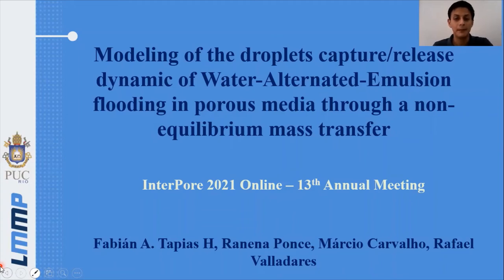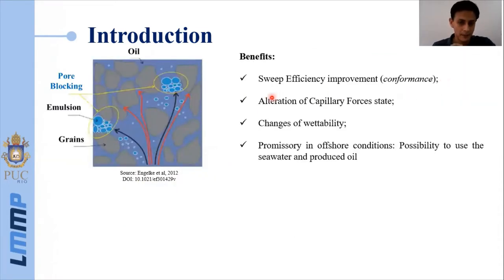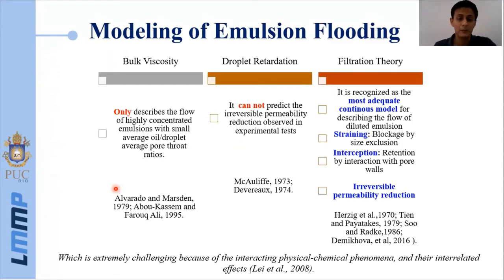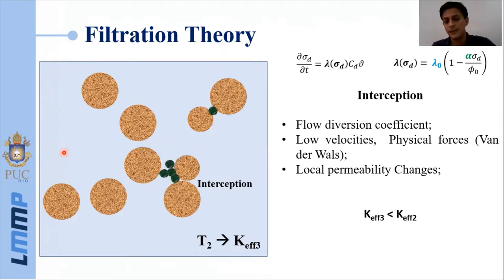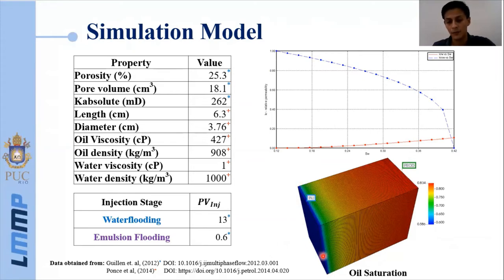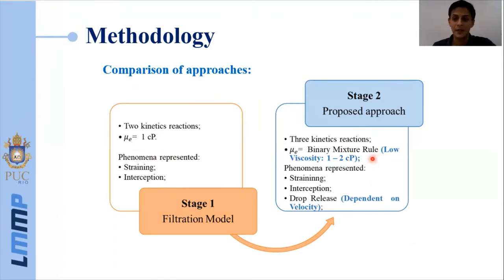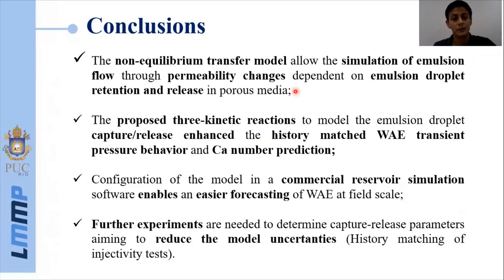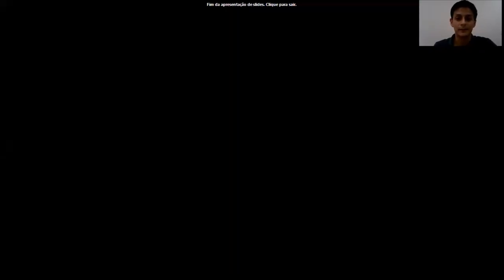Intepore Fabian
Modeling of the droplets capture/release dynamic of Water-Alternated-Emulsion flooding in porous media through a non-equilibrium mass transfer